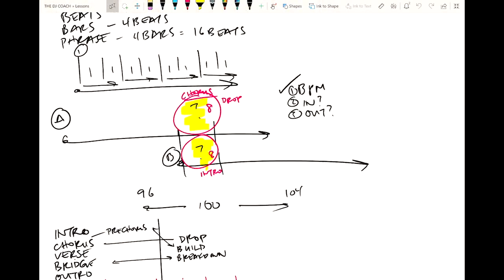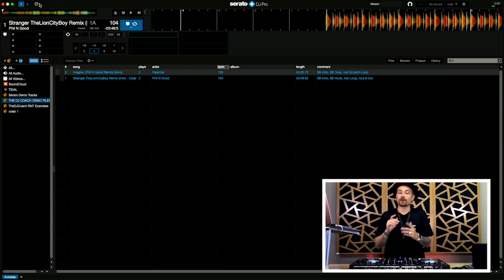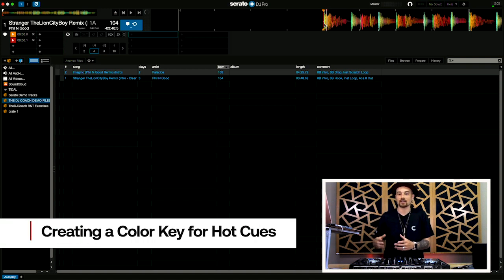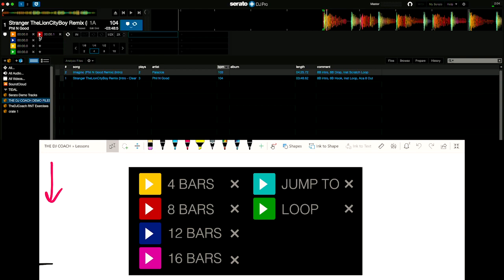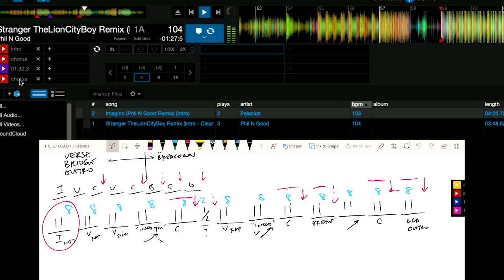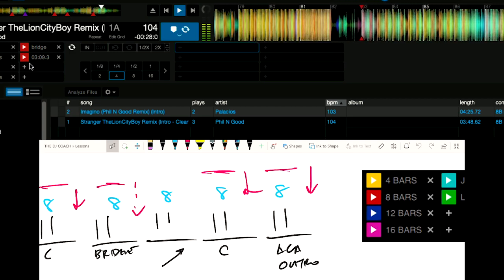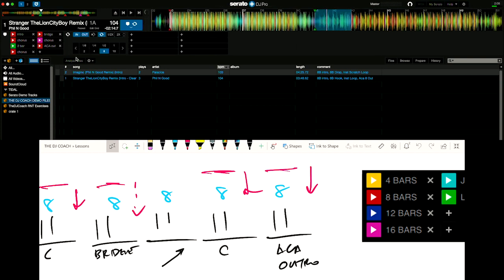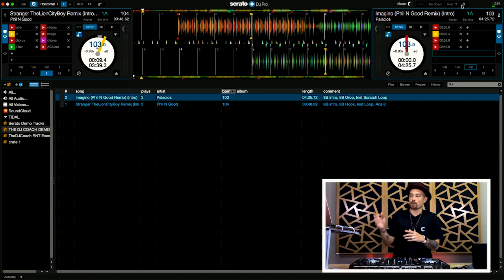How to Use Hot Cues in Serato DJ Pro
Are you using Hot Cues to the fullest in your DJ software? Hot Cues and cue points can be used in several ways to help improve the flow of your DJ set and add creativity. By acting as a marker inside of a track, Hot Cues allow you to easily jump to a certain part, such as the drop or chorus.

In the video above, our good friend DJ Hapa, a.k.a. “The DJ Coach,” shows us his Hot Cue strategies and essentials. Watch now to learn how to create your own color-coding system with cue points, use the quantize function, set loops, and more so you can effortlessly jump around a track.